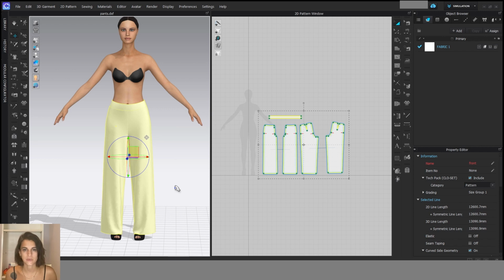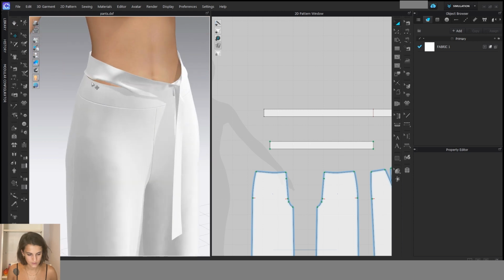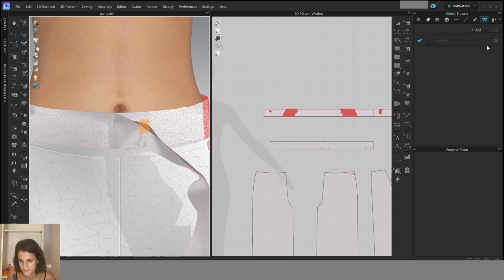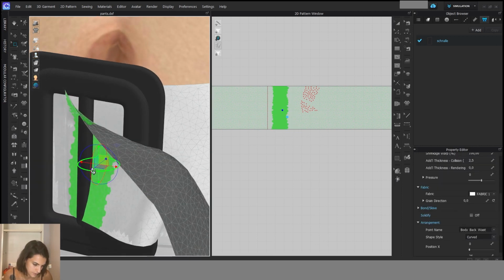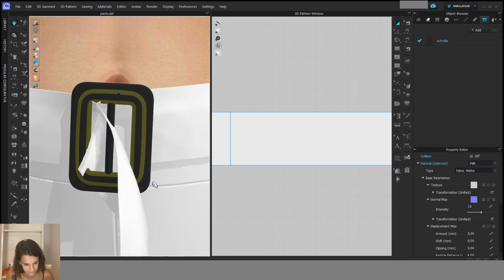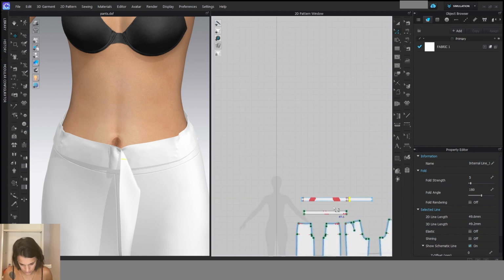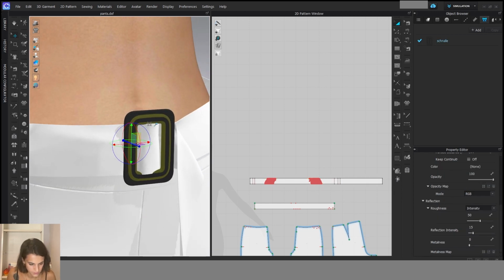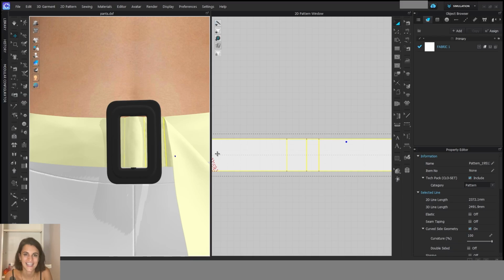Making Pants with Belt & Buckle in CLO 3D | Full Tutorial | From Start to Finish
00:20 double pattern pieces
00:34 place pattern pieces on the avatar
00:46 sewing tools | free sewing | segment sewing
02:27 change arrangement | offset
03:29 layer
04:13 set pin | pin box
04:58 add buckle
05:51 select mesh box
11:49 transform trim